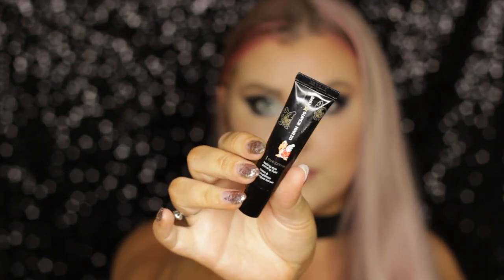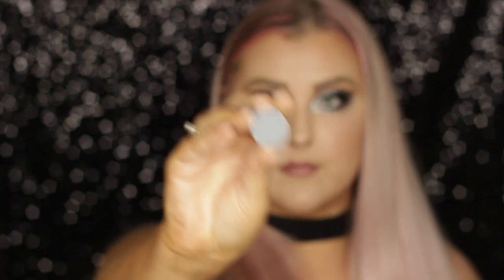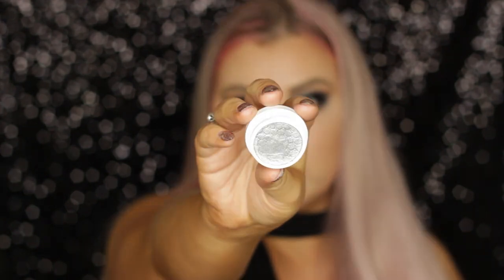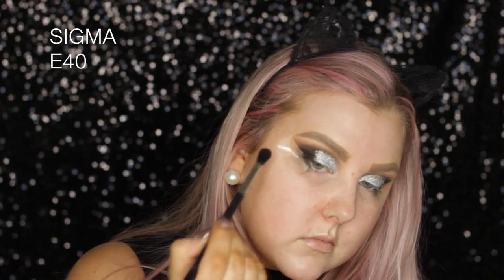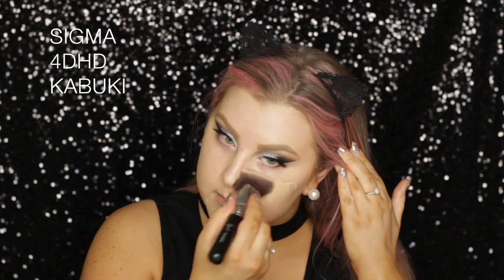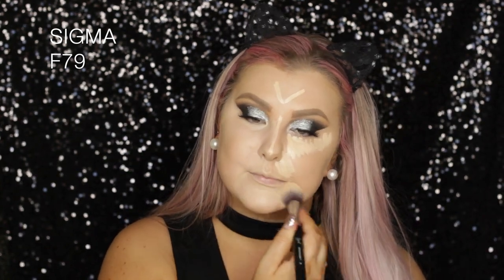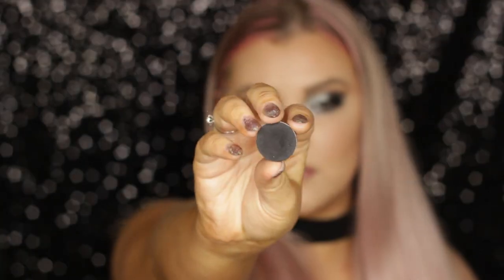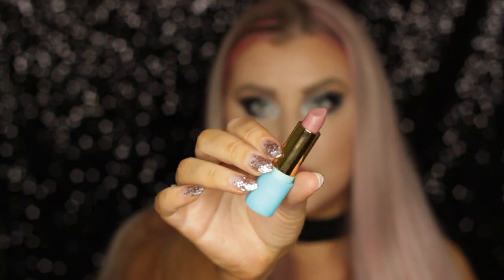Night Out Silver Glitter Tutorial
Benefit Hello Flawless Powder - Ivory
Too Faced Cocoa Contour Kit - Dark Cocoa
Shu Uemura Mario Bros Cushion Blush - Mauve
Mac 2017 Holiday Highlighter - Whisper of Guilt

Shu Uemura Mario Bros Eye Prime
Makeup Geek Eyeshadows -
- Mirage
- Peach Smoothie
- Latte
- Stealth
- Galaxy
- Corrupt
Colour Pop Eyeshadow - Liberty
LA Splash Till Midnight Elixr
Mecca Max Loose Glitter - Fully Loaded
Rimmel Scandaleyes Kohl - Black
L'Oreal Baby Roll Mascara
Klepki Lashes - St. Tropez

Kat Von D Lip Liner - Lolita
Tarte Colour Splash Lipstick - Salt Lyfe

Lennart Schroot & Unknown Brain - Kuyenda
Raziel - Love U